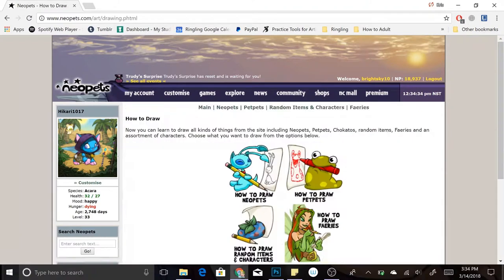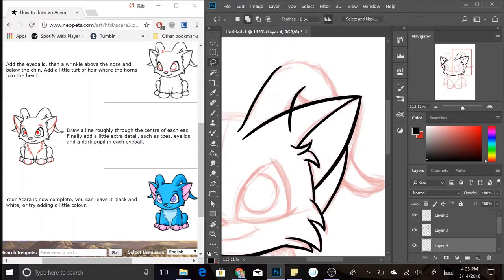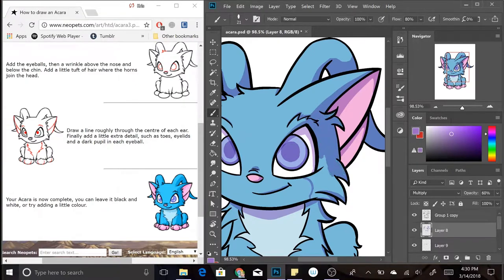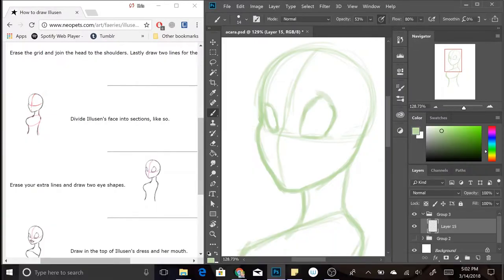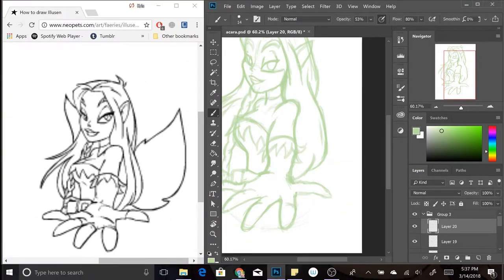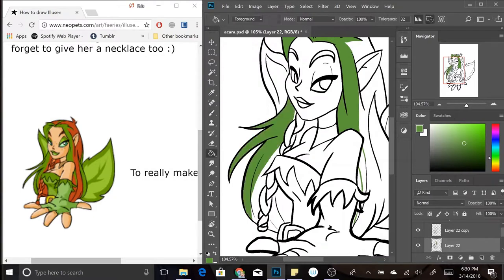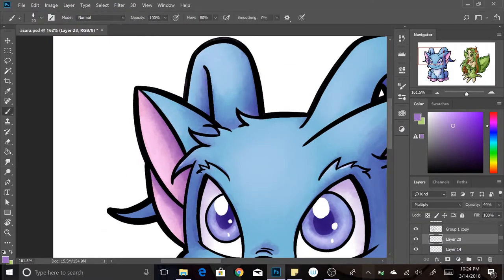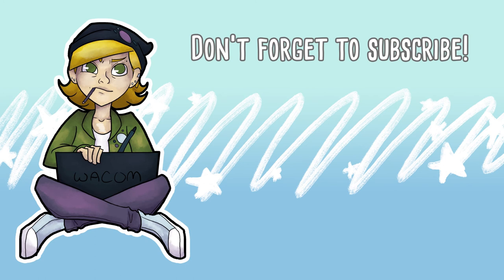I Try a Neopets Art Tutorial! - Watch Me Draw Neopets Speedpaint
Hey, I actually have a voice! I remembered that Neopets existed thanks to LavenderTowne's recent video, and then I remembered that there were drawing tutorials. So I decided to give it a shot!